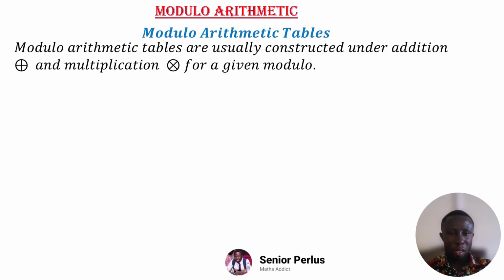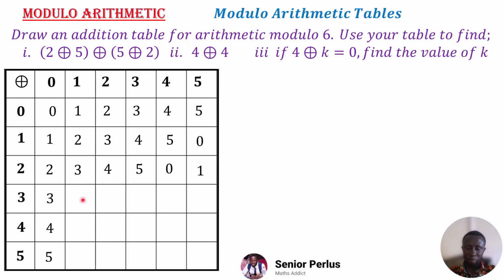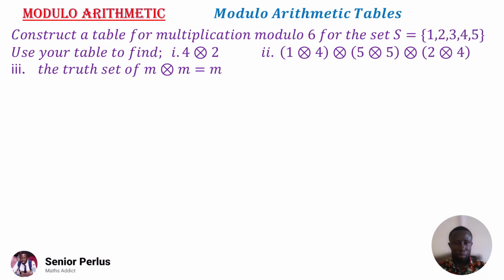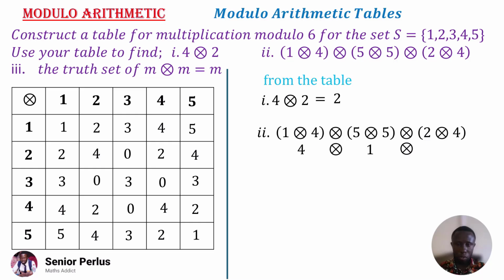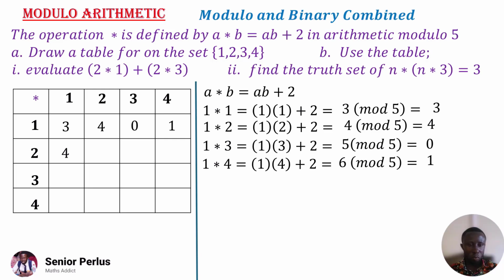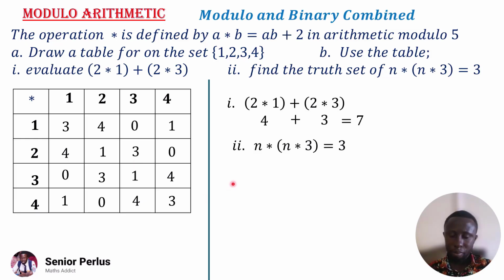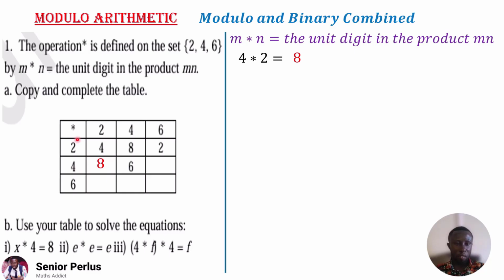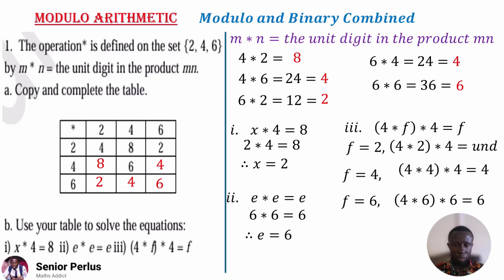Modulo Arithmetic Tables (part 3)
Modulo Arithmetic tables on addition, multiplication and combination of binary operation and modulo.